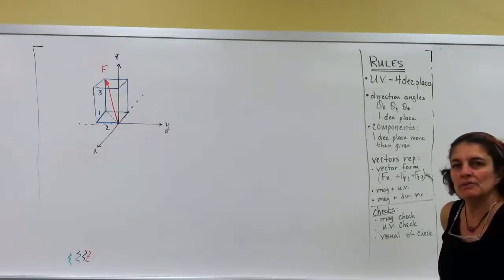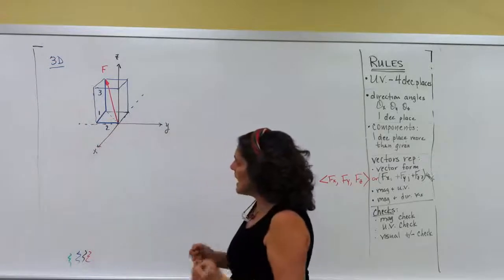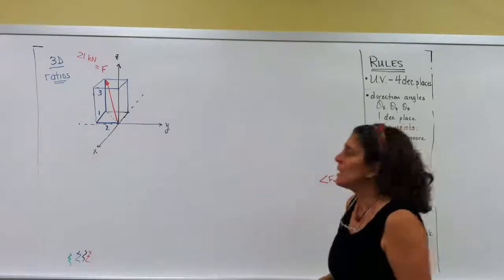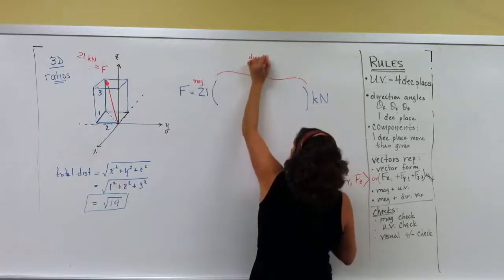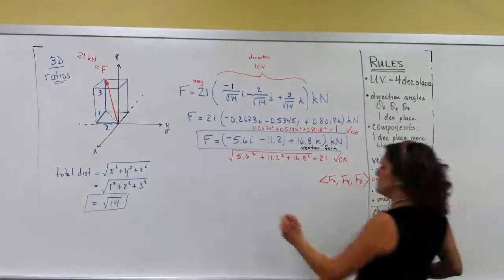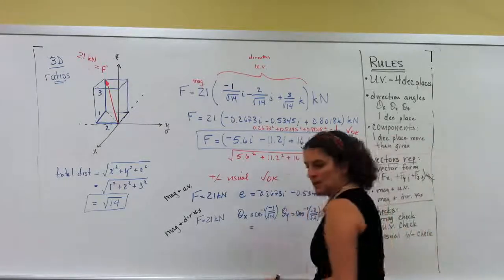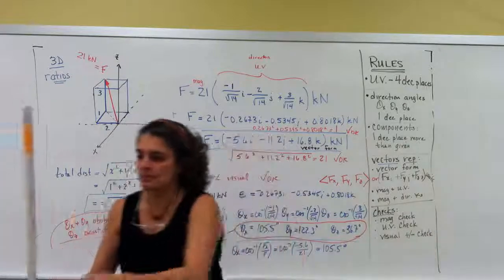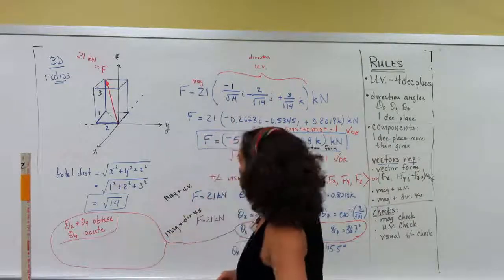3D Components I 18 min